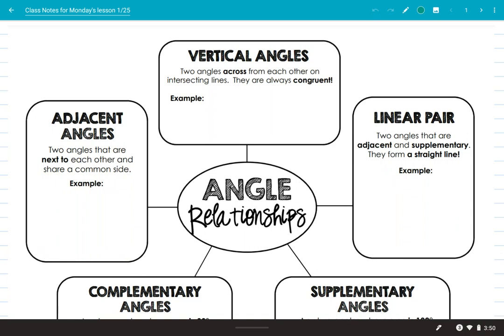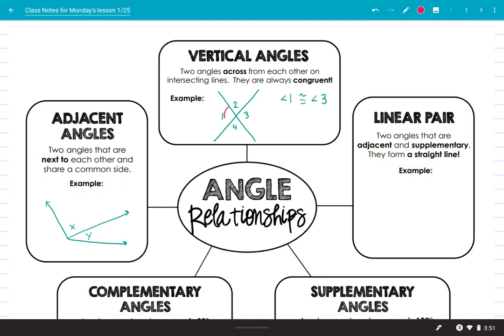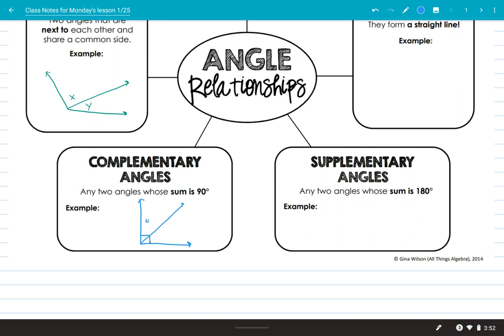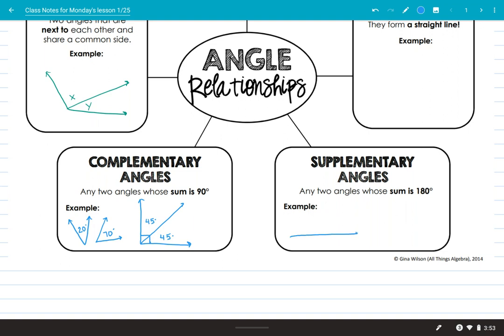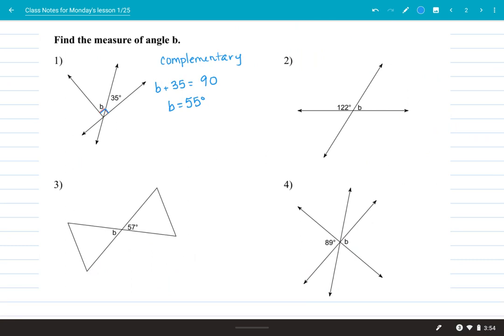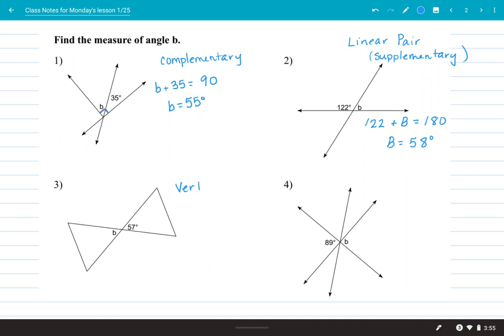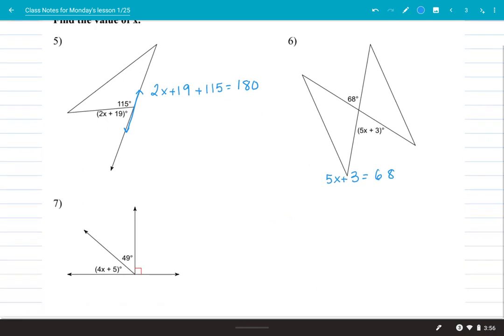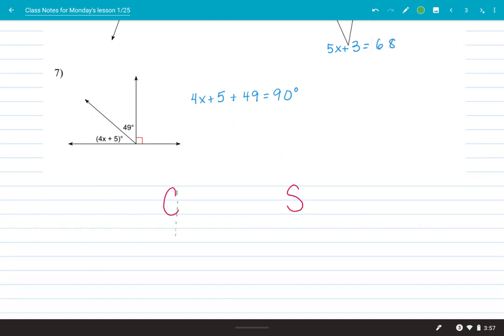Video Lesson for Monday's assignment (1/25)